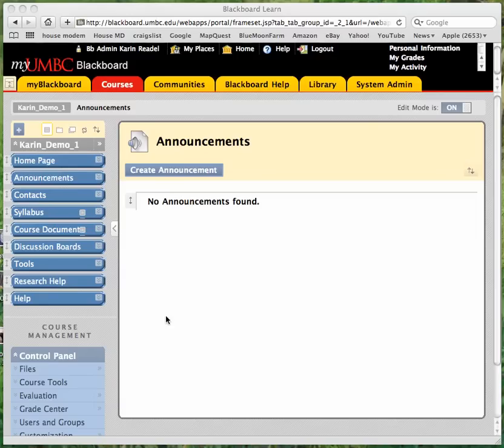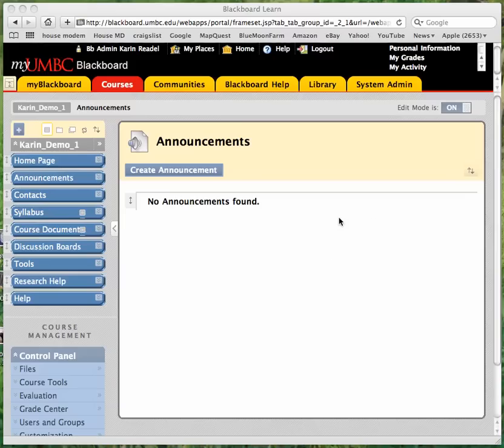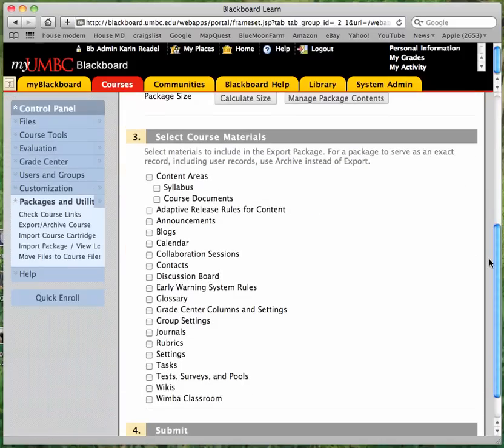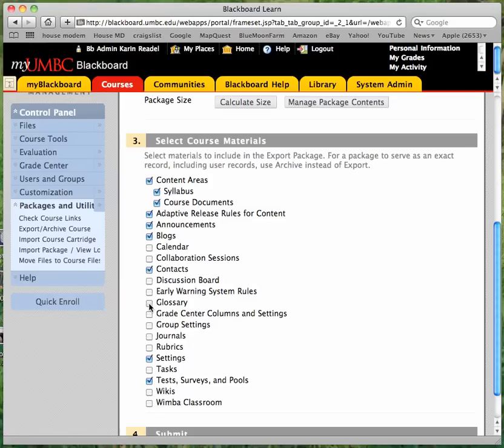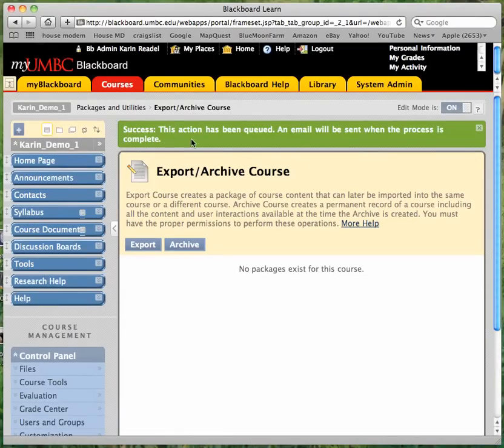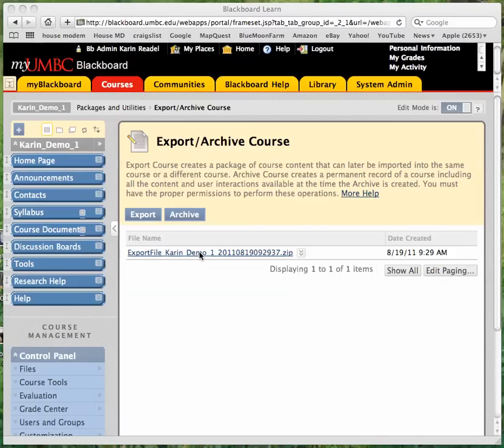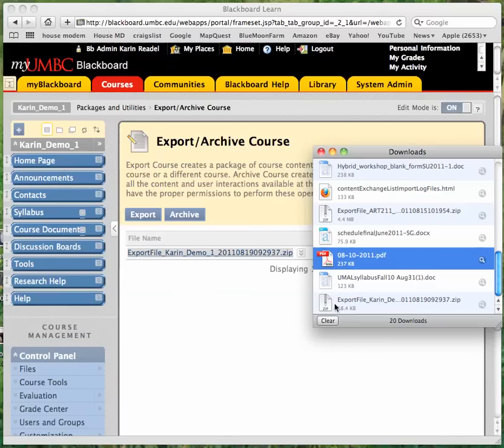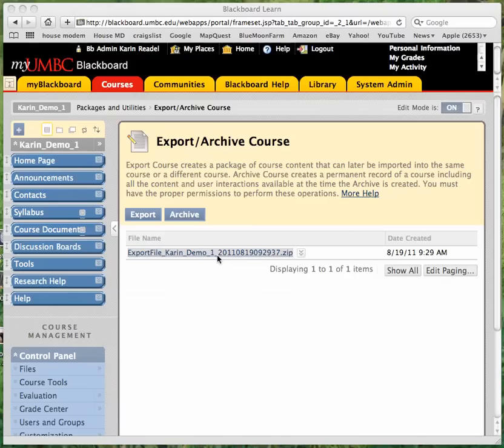Blackboard: Export or Archive Old Course